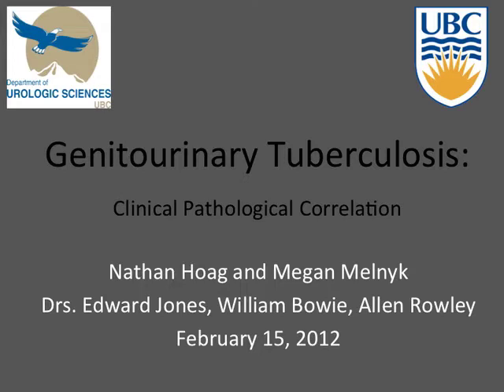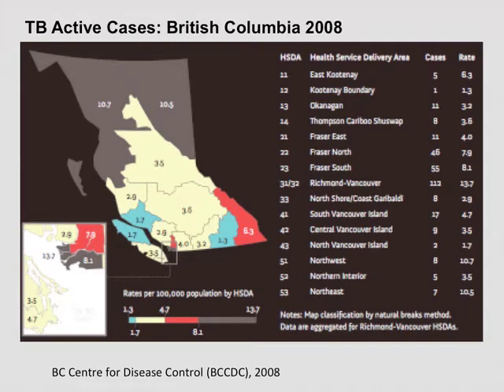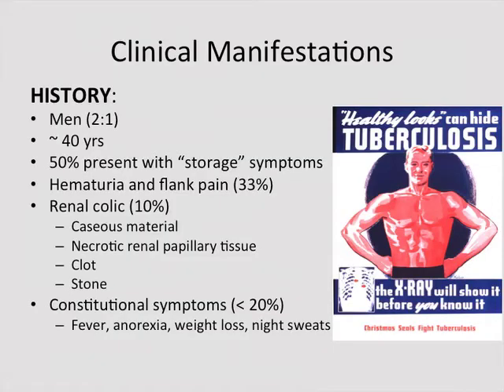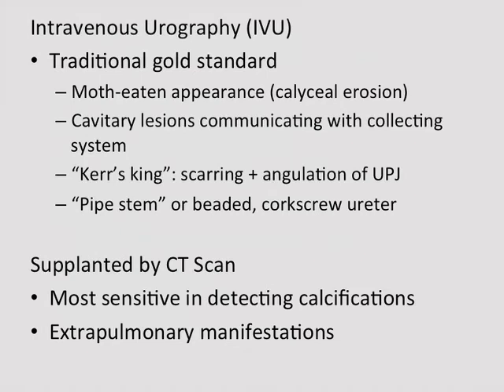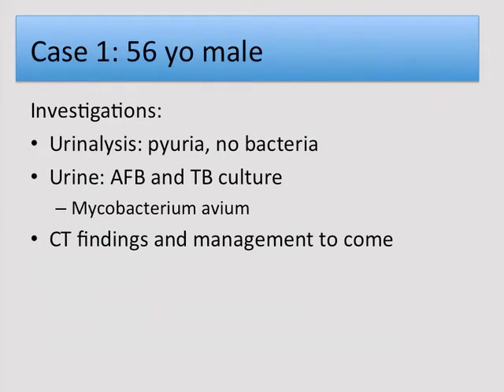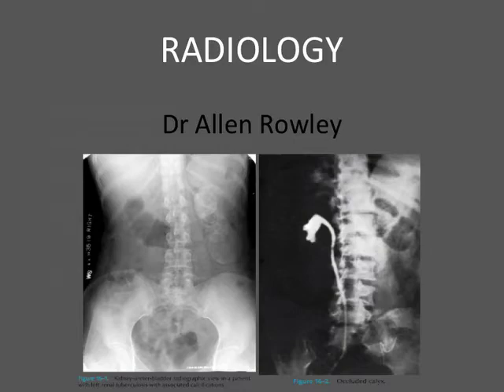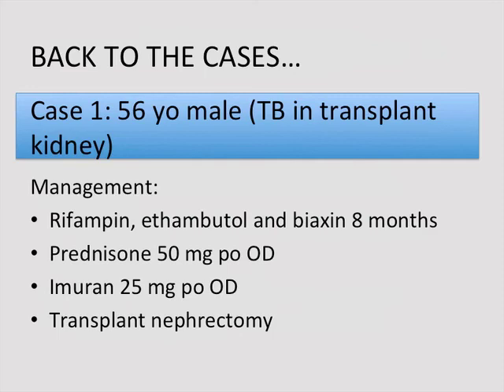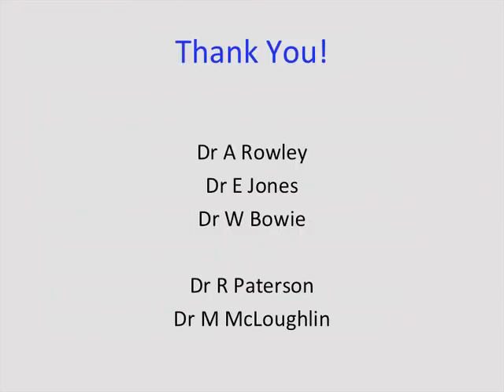Genitourinary Tuberculosis: Clinical Pathological Correlation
Genitourinary Tuberculosis: Clinical Pathological Correlation by Nathan Hoag, Resident, Department of Urologic Sciences, The University of British Columbia; Megan Melnyk, Resident, Department of Urologic Sciences, The University of British Columbia; Edward Jones, MD, Clinical Professor, Department of Pathology and Laboratory Medicine, University of British Columbia; William Bowie, MD, Professor, Division of Infectious Disease, University of British Columbia; Allen Rowley, MD, Clinical Professor, Department of Radiology University of British Columbia